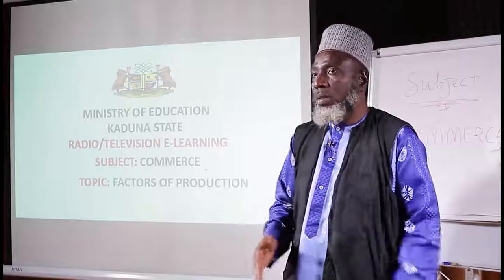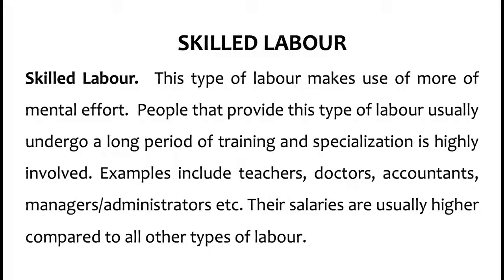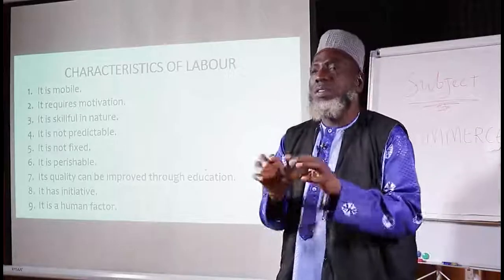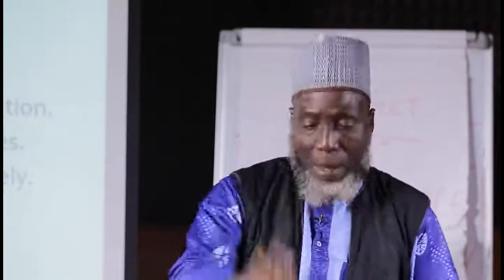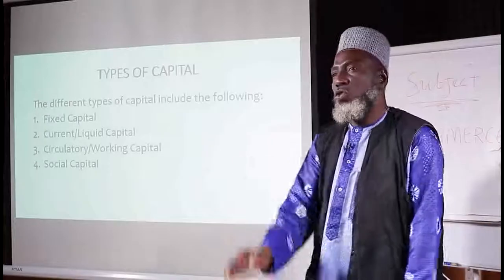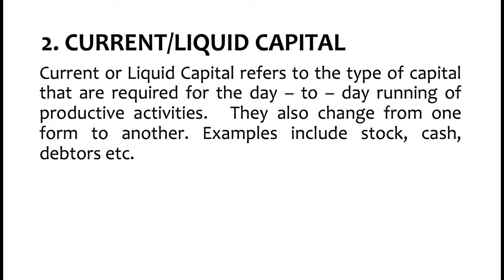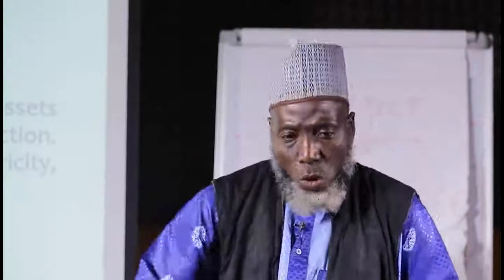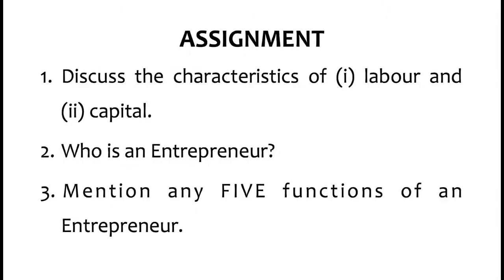Commerce - Factors of Production II